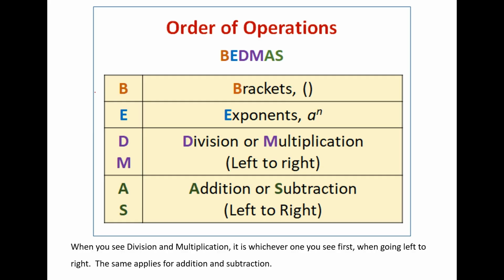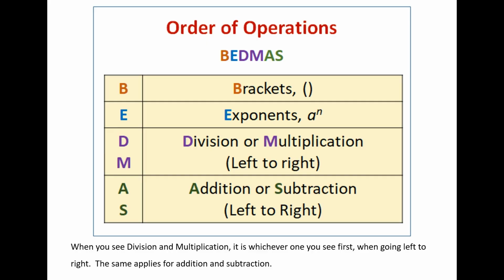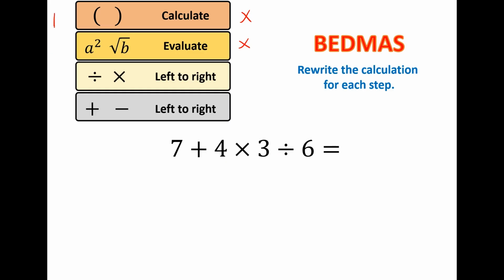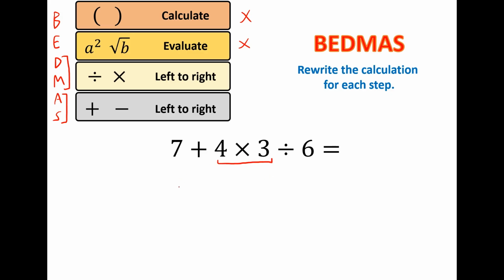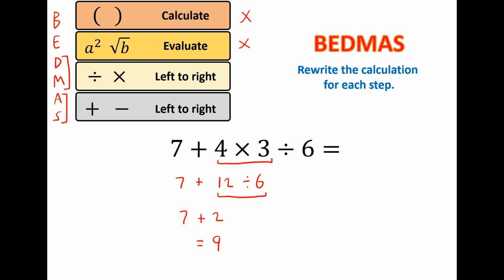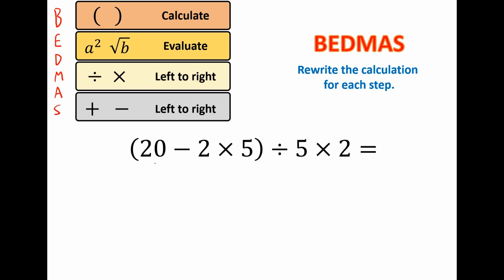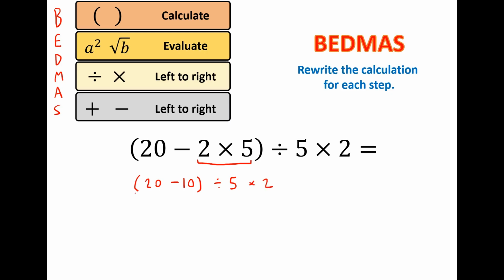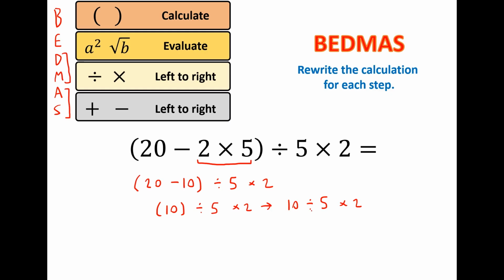Order of Operations BEDMAS